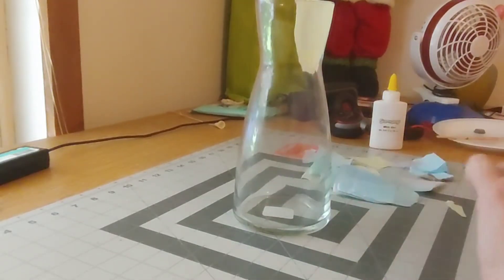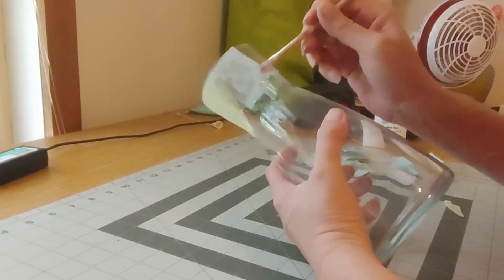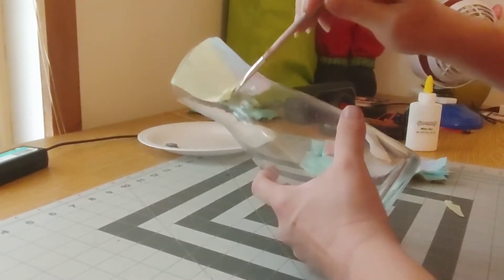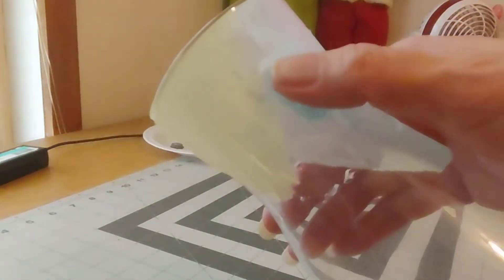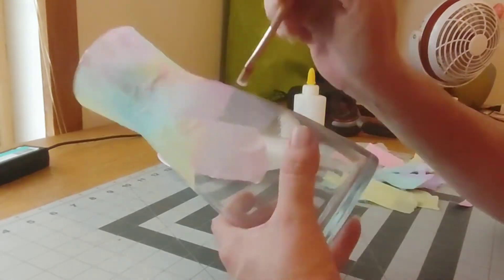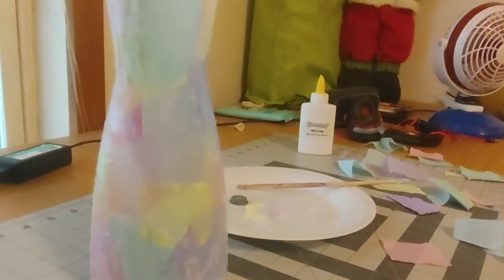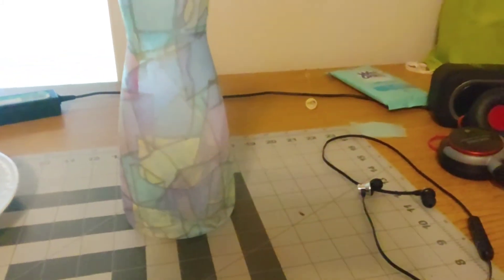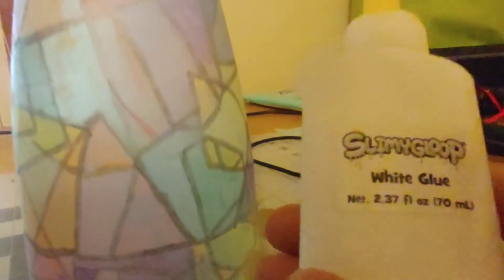how to do a tissue paper vase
how to cover a vase with tissue paper.

crafts

got this idea from Just Theresa. Go check out her page